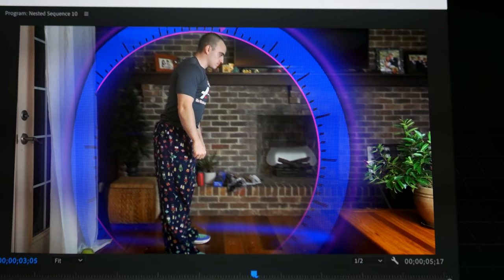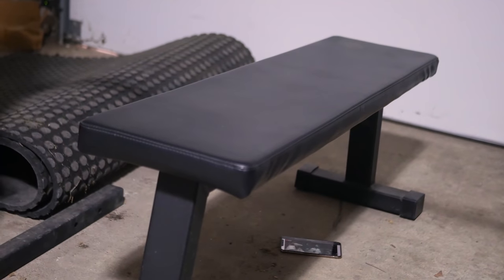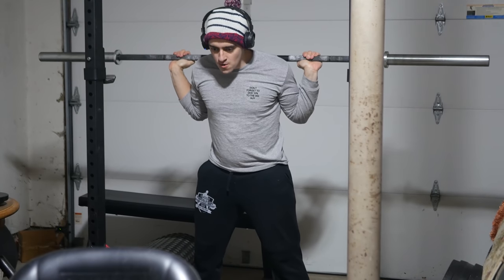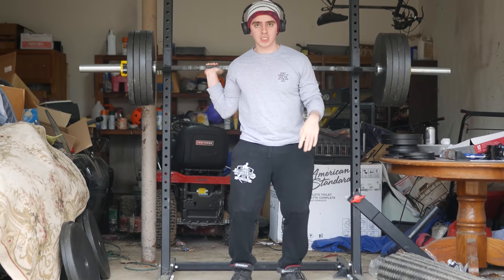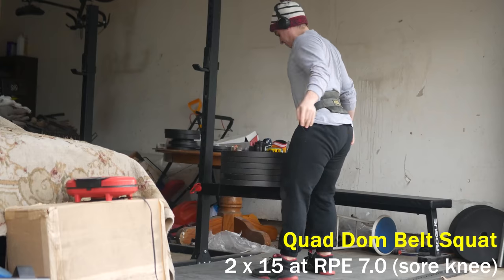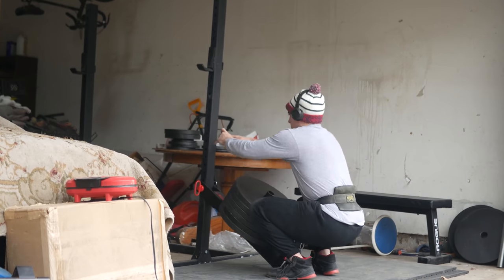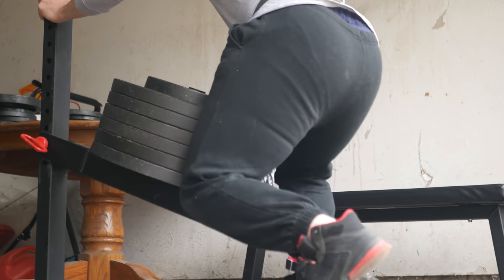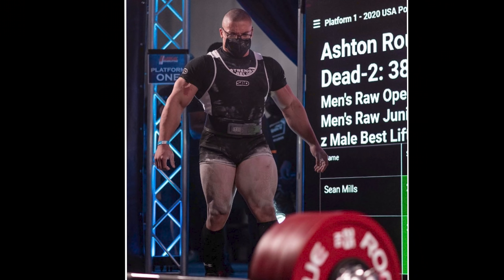First Time Squatting 405 LBS Since The Hamstring Snap